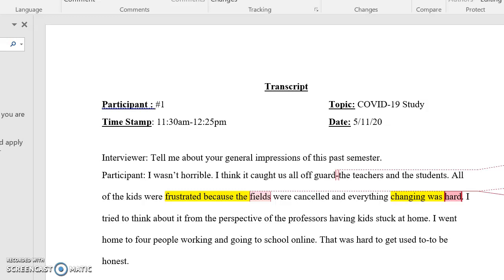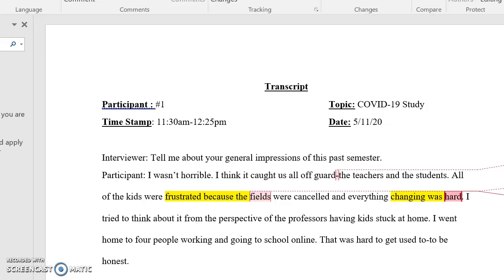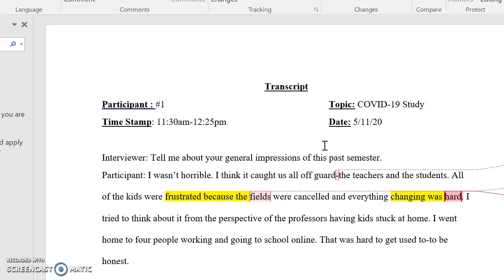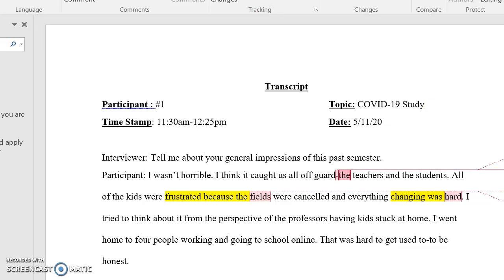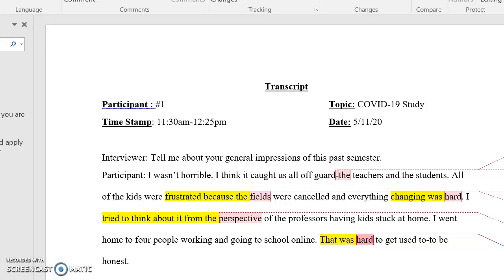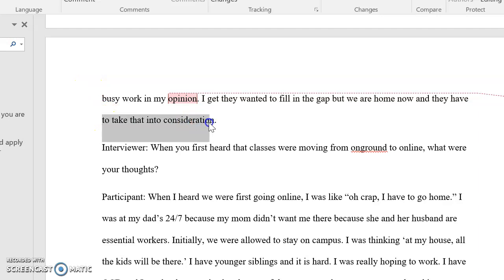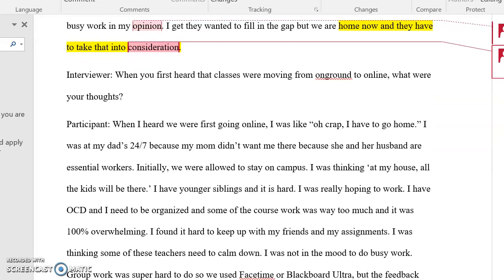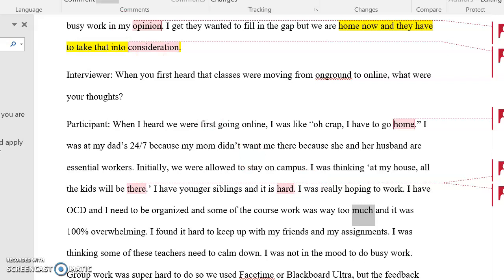Coding interview transcript: Qualitative inquiry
We can help you take your research to the next level.
We specialize in quan/qual and coaching you from idea to publication